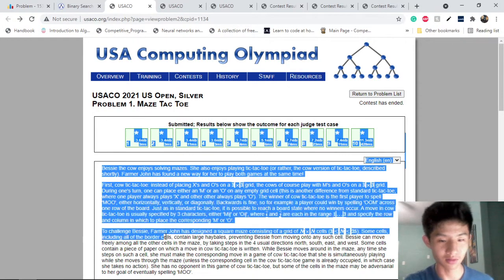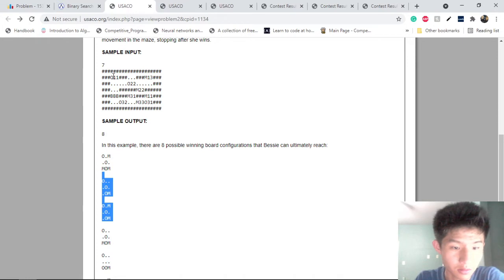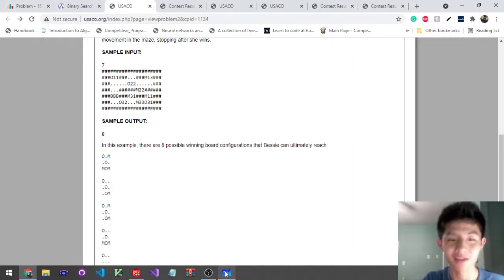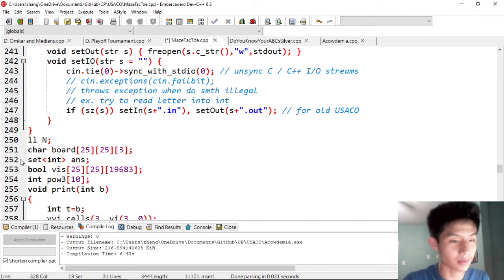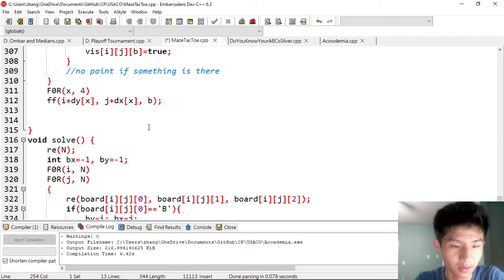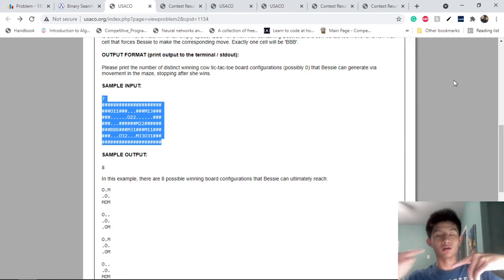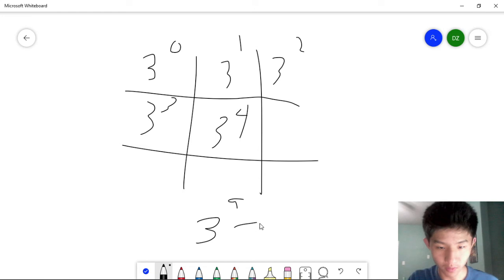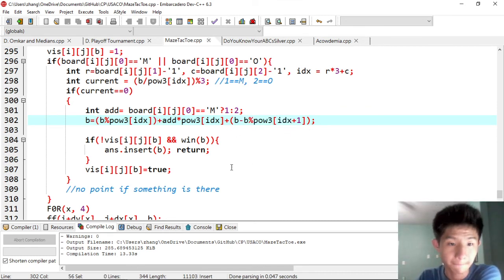USACO 2021 US Open Silver Maze Tac Toe || Problem 1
Maze Tac Toe was pretty tough, but had the best solution. I will upload all the later problems in this contest later today and maybe other USACO stuff later too!